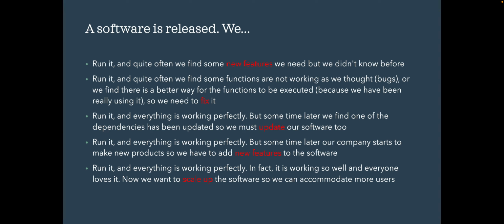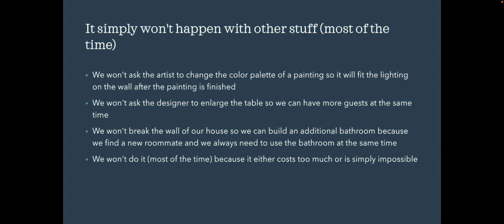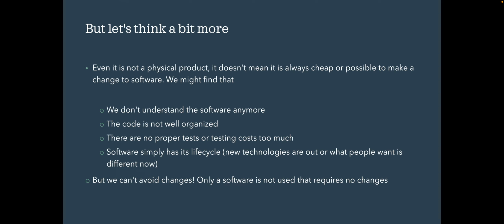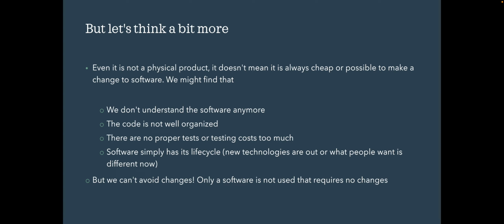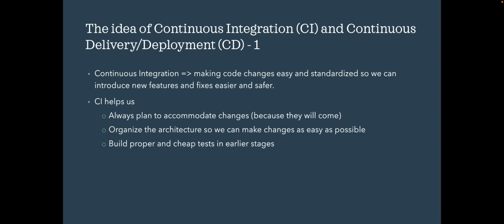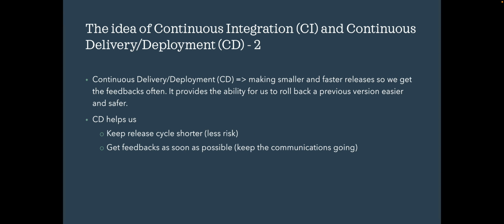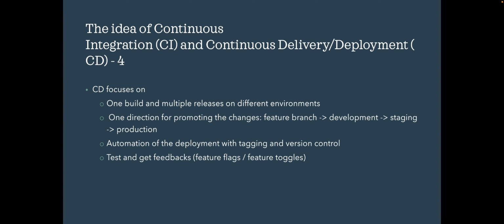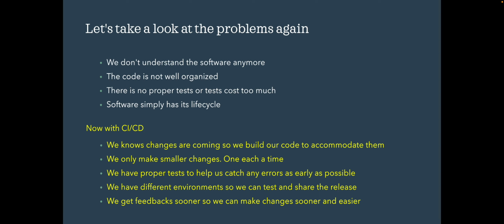CI and CD for Software Development